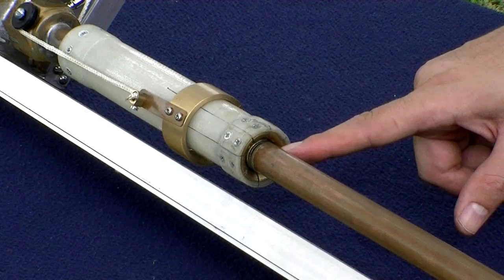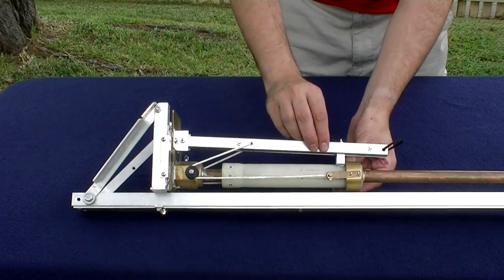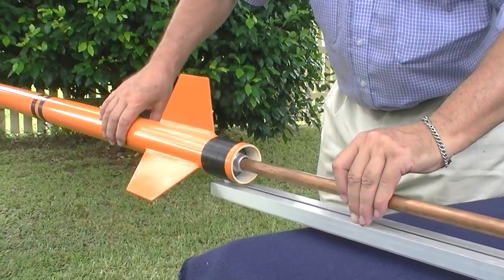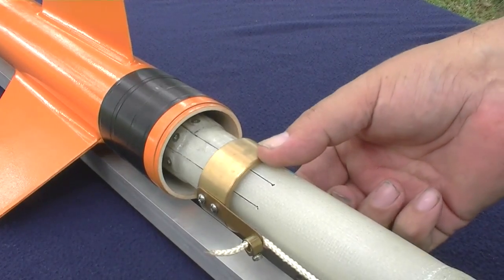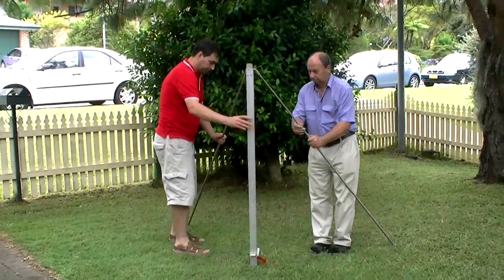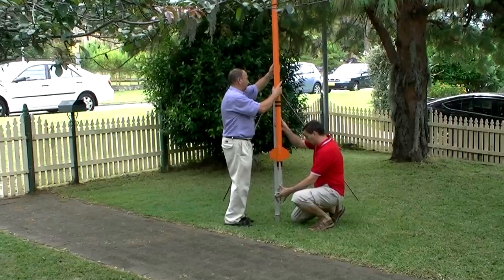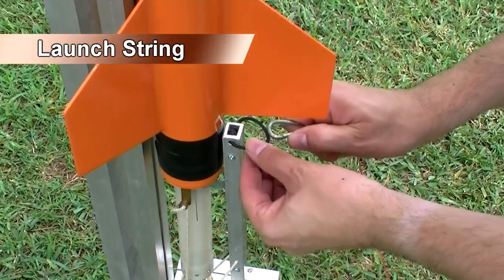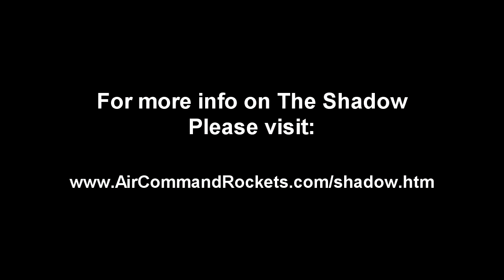High Pressure Water Rocket Launcher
This video shows the details of The Shadow's launcher. The Shadow is a high pressure fiberglass water rocket. For more info please visit: